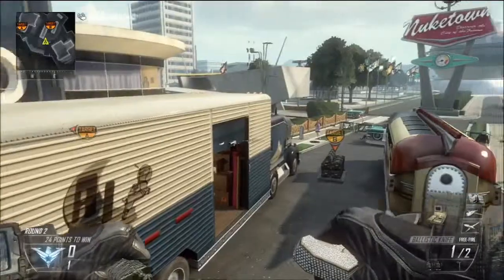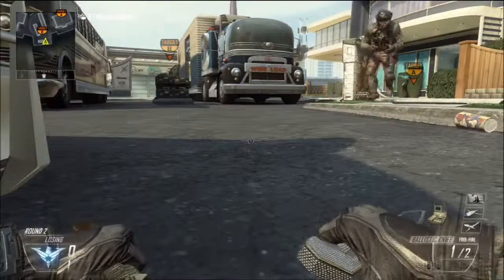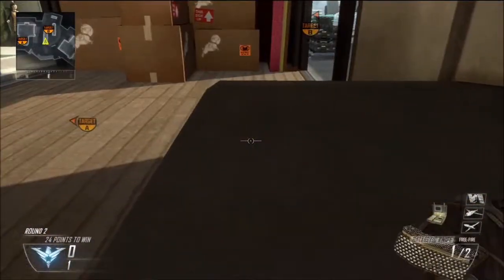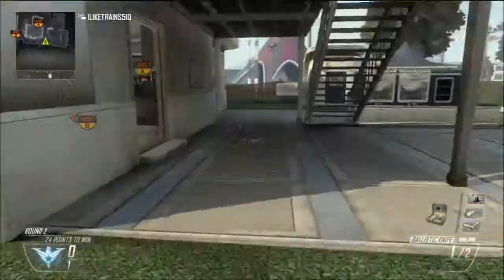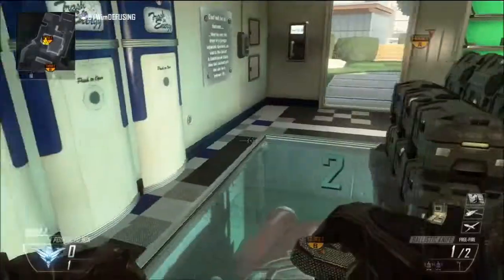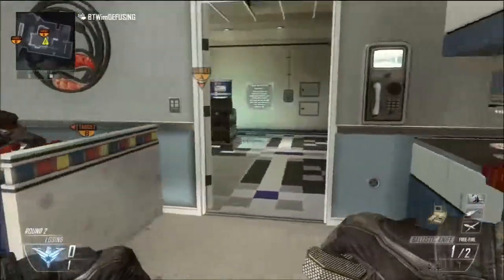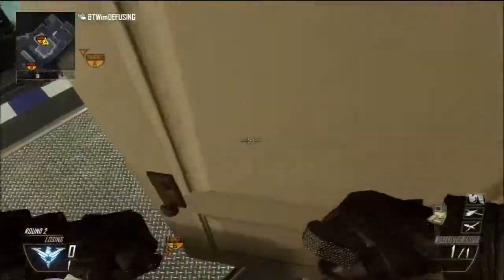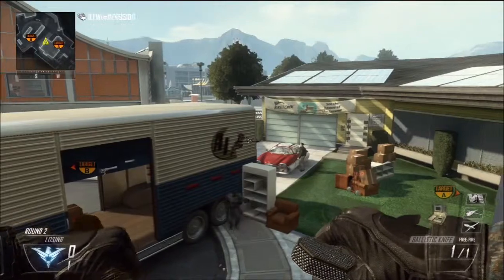Ninja Defuse Spots Episode 7 (Nuketown)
If you would like to Join KillswitchGaming (KSG) please notify me by a pm on youtube or a message on xbox live or message "KSG Fade" on xbox live.